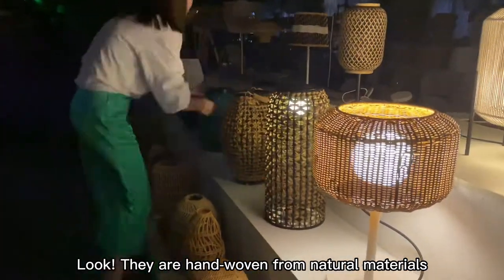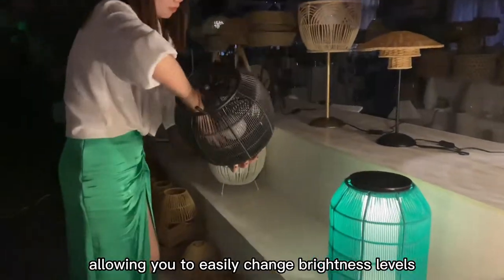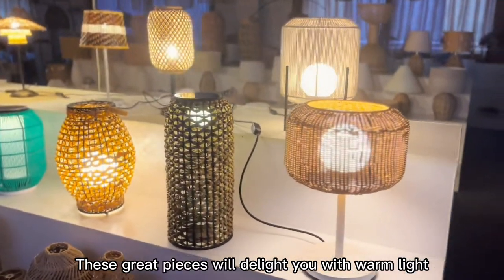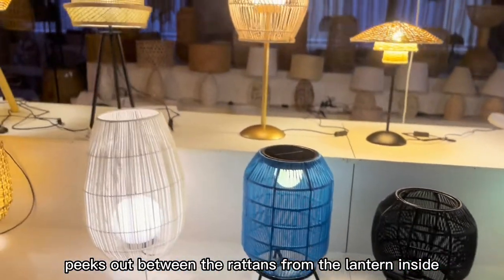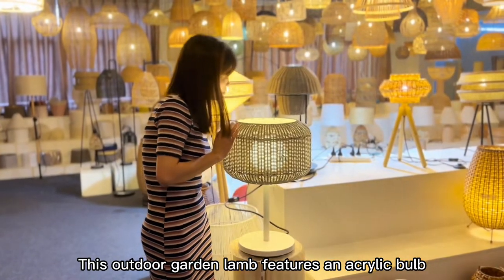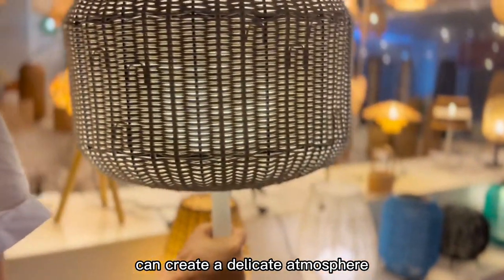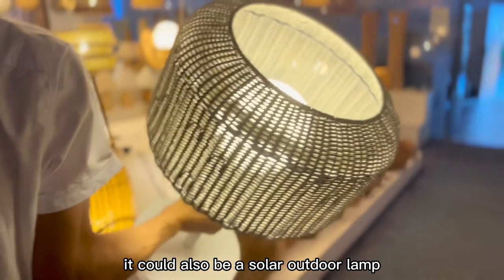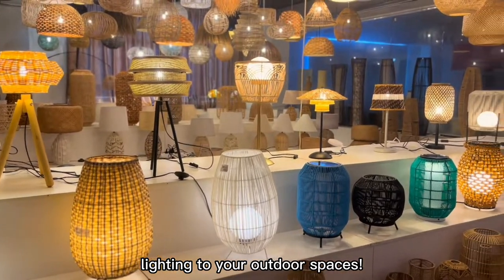Best outdoor rattan lamp | Hand-woven bohemian Solar lights outdoor | XINSANXING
Hello everyone! We are best outdoor rattan lamp factories.
In this video, we show some bohemian rattan lamps with bohemian solar lights outdoor. such lighting solution products are very suitable to use to many occasions.

Natural rattan lampshades handcrafted in Bali.
The uniqueness of our lampshade lies in the wistfulness invested by our artisans who carefully craft each rattan strip to create our items. Its versatility makes it perfect for any home decor from coastal to bohemian and rustic.